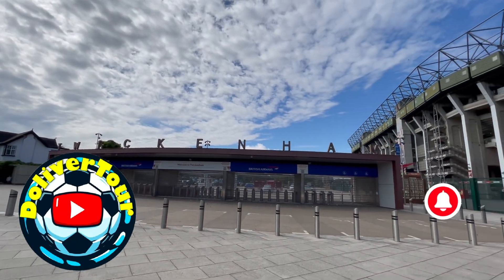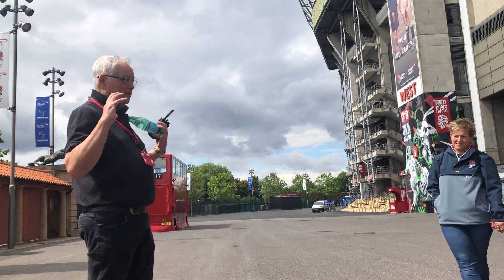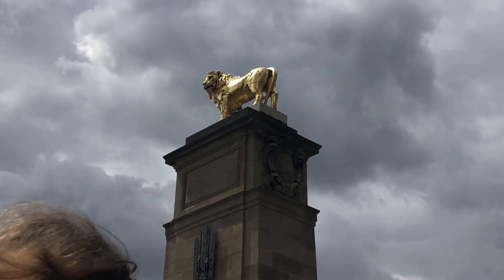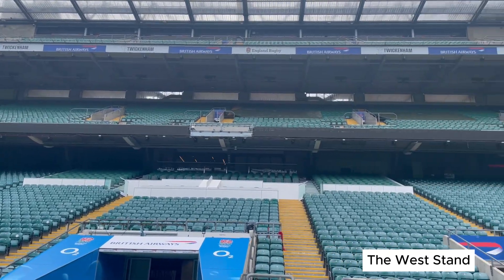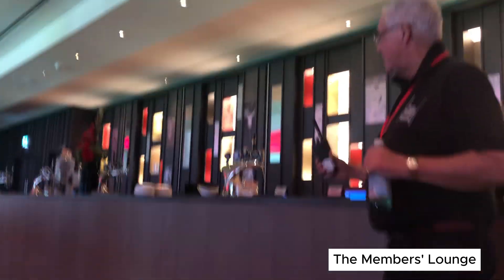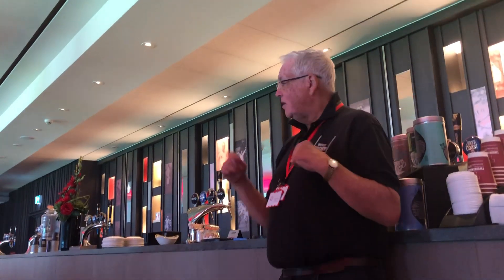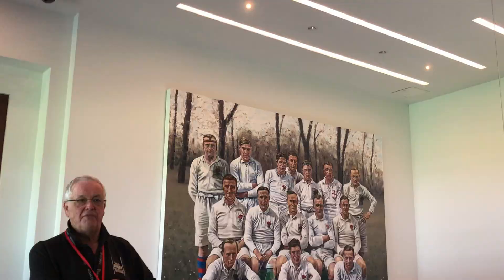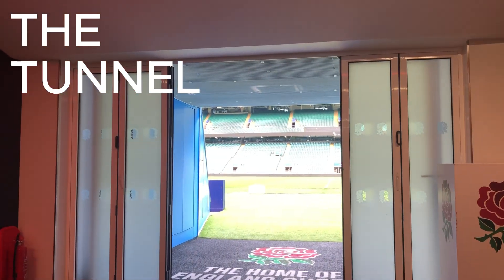TWICKENHAM STADIUM TOUR | THE HOME OF ENGLAND RUGBY UNION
TWICKENHAM STADIUM TOUR: A GREAT TOUR OF A GREAT STADIUM!

Twickenham Stadium Tour: One of the best stadium tours in the UK and home of England rugby! It's the 5th largest stadium in Europe!

Twickenham is a stadium with so much history, since it was first built in 1907. The tour takes you into the Royal Box, The Member's Lounge, The President's Suite, then out the tunnel to pitch side and finally into the Home dressing room.

A very enjoyable 2 hours and a must visit for all sports fans if you find yourself in London!

TWICKENHAM STADIUM TOUR | THE HOME OF ENGLAND RUGBY UNION | LONDON TRAVEL GUIDE

00:00 Introduction
00:31 Tour Begins
01:15 Royal Box
03:16 Members Lounge
04:46 President's Suite
05:24 The Tunnel
06:05 Home Dressing Room